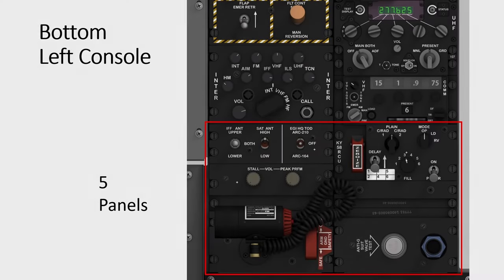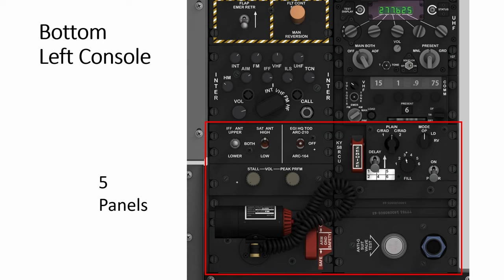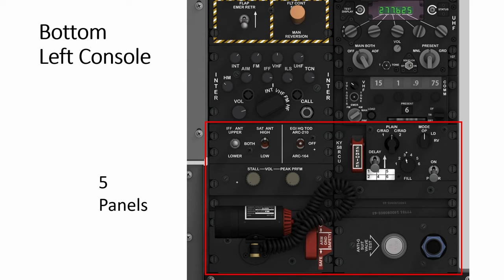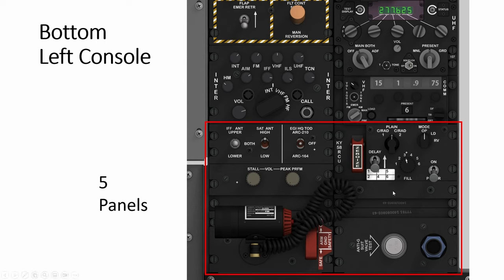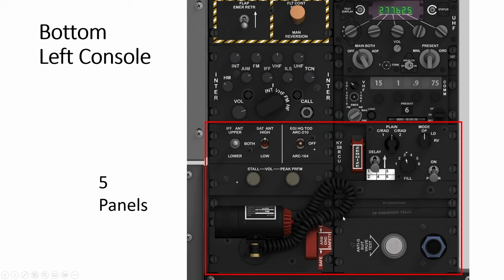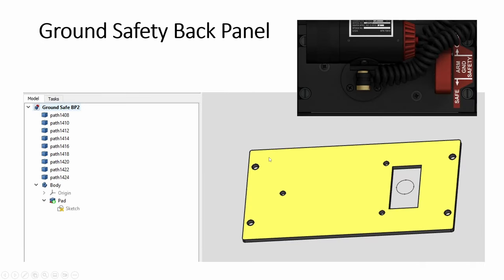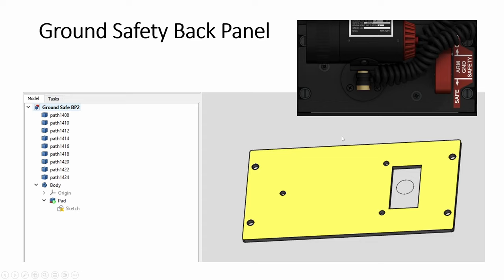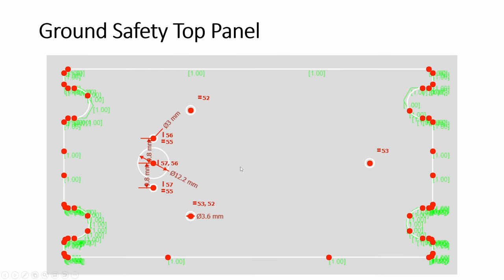Episode 8 DCS A-10C Warthog Lower Left Console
Tutorial on how to build these five panels in detail.